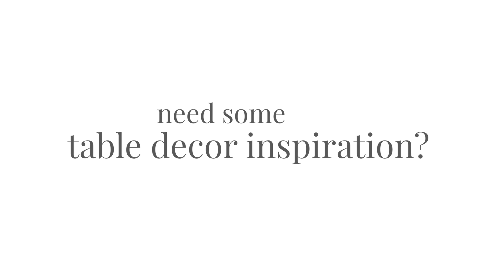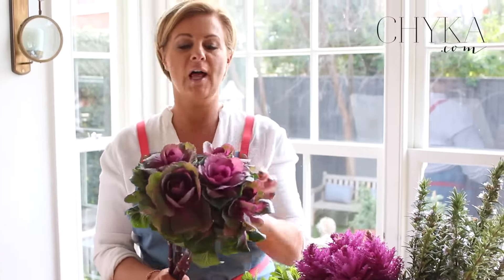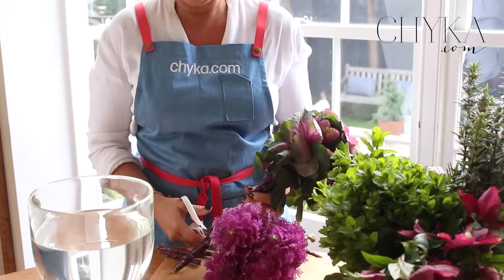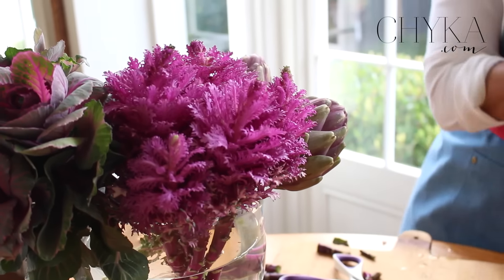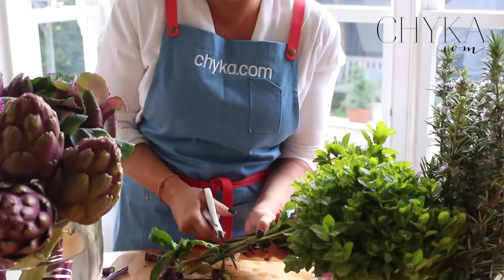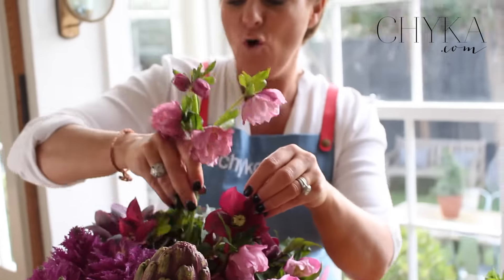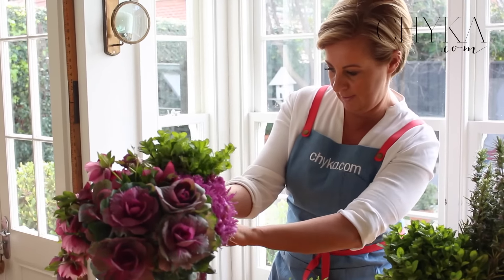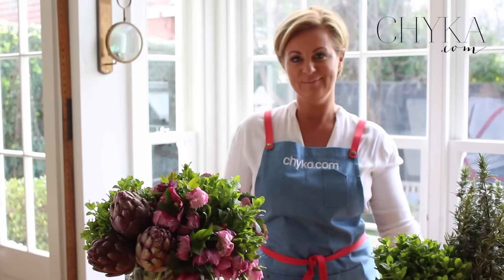Need Some Table Decor Inspiration?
Whenever you're entertaining or hosting a lunch/dinner for family or friends, I think a table centrepiece of flowers is a MUST. It not only looks beautiful but it also shows that you have gone to some extra thought and effort to make the table presentable and inviting for your guests. Here's a table centrepiece to serve as inspiration for you, using some items that you may not necessarily expect!